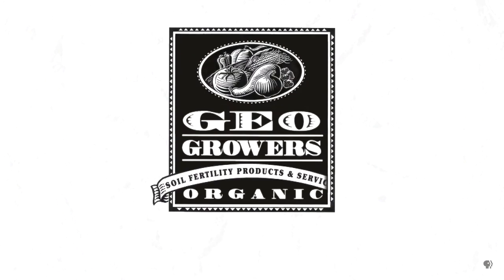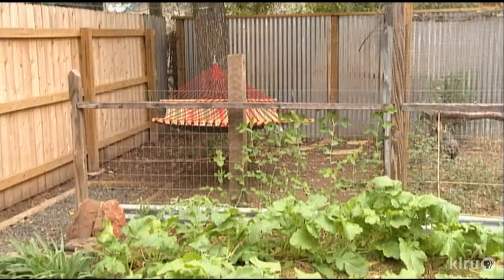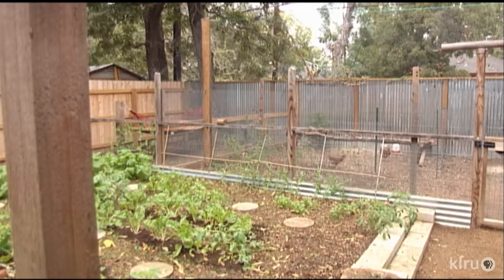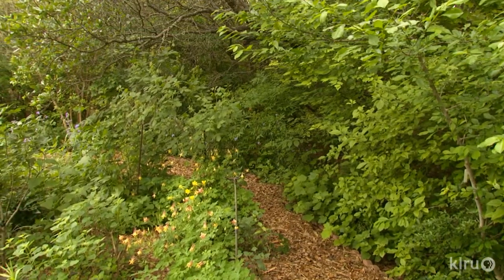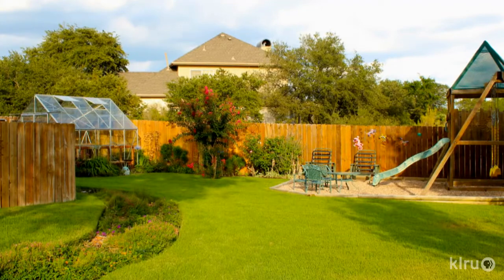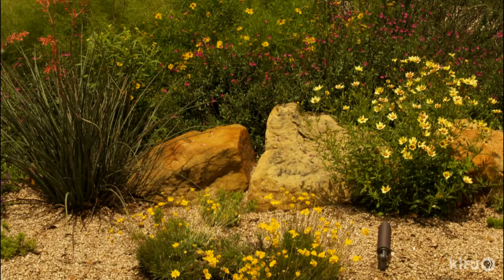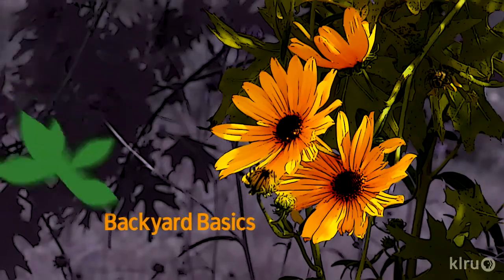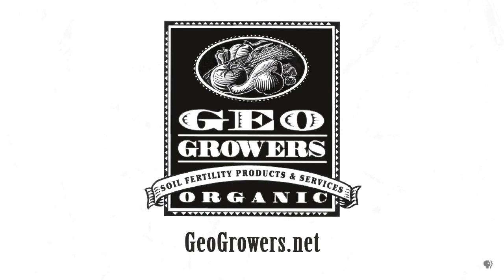Central Texas Gardener|Nov. 10, 2012|Design basics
How do you design a garden from scratch? Or maybe you just want to pep up your current look? Get designer Diana Kirby's tips from the ground up. On tour, see how Molly O'Halloran and David Brearley turned a parking lot yard into a garden, including the best ever chicken coop. Daphne Richards explains the difference in soil, compost, and mulch. Her pick of the week is Salvia greggii 'Cardinal Velvet'. John Dromgoole selects cover crops to improve your vegetable garden soil.